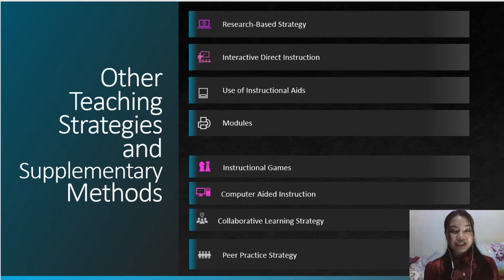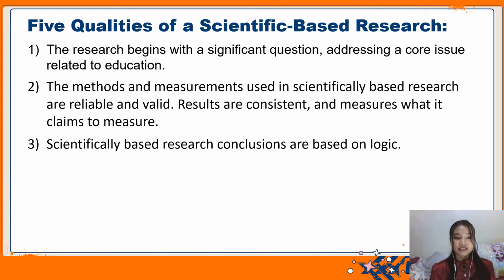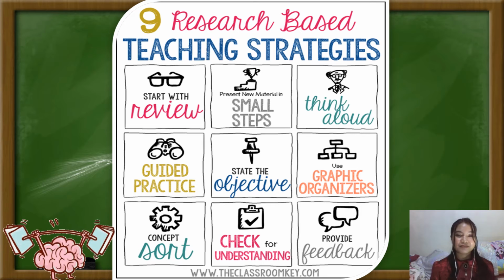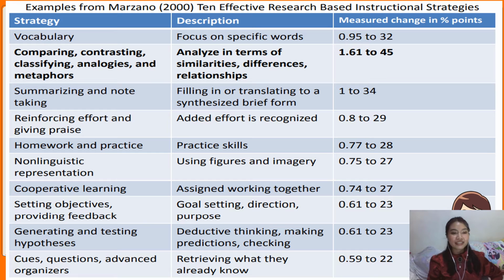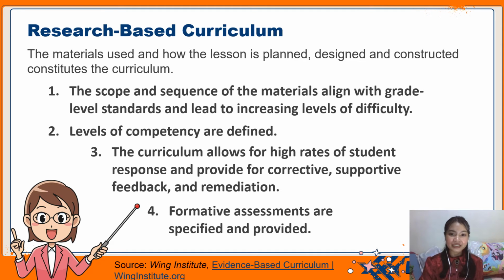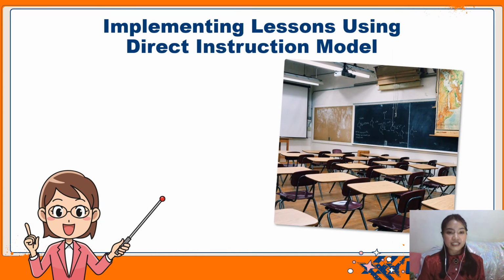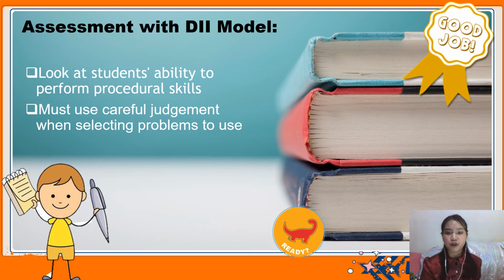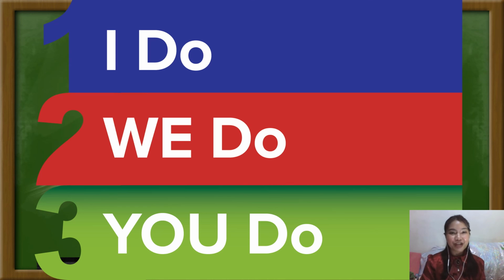Researchbased and DII Strategies